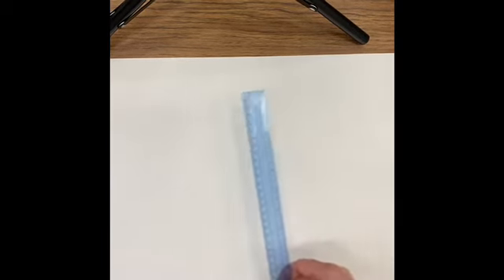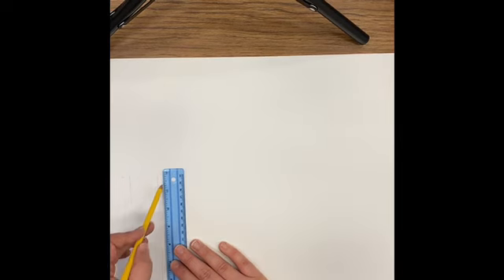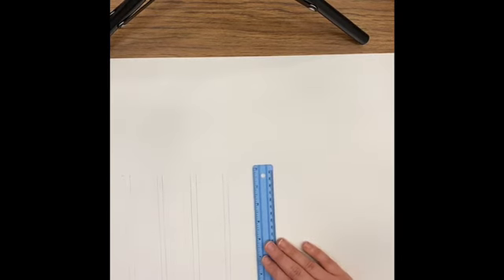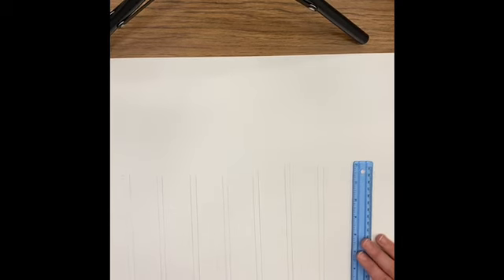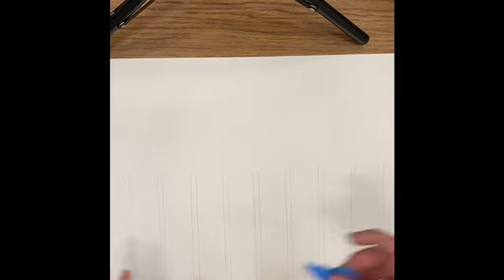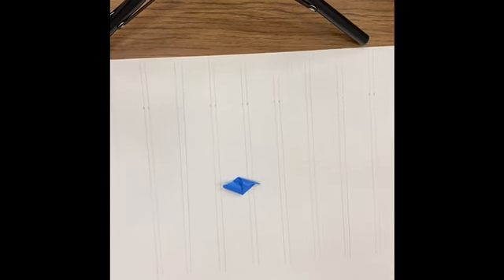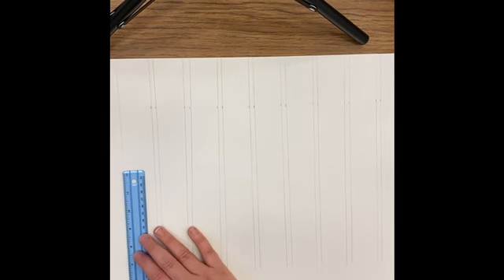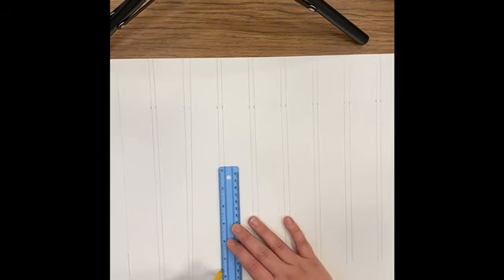Drawing Lines With Tsquare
Calligraphy project